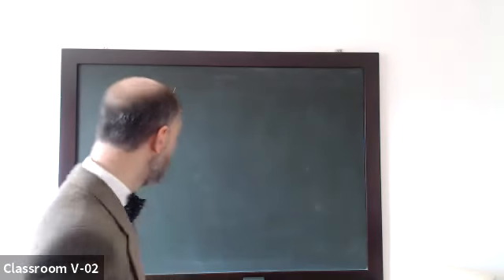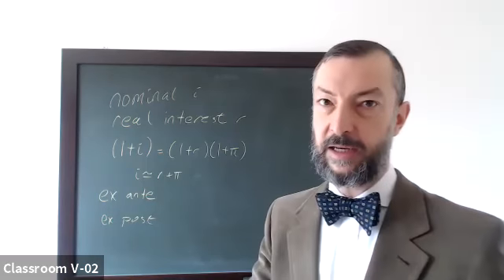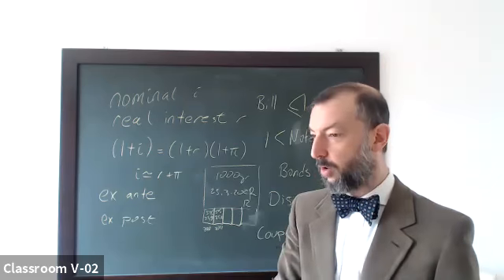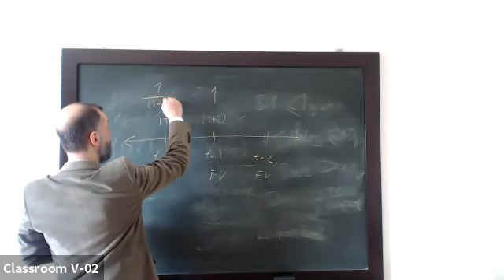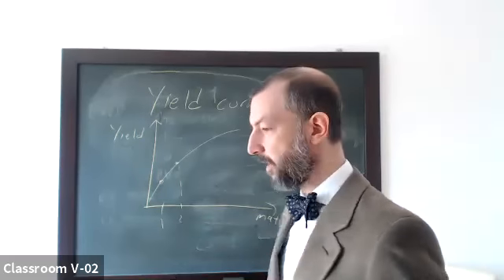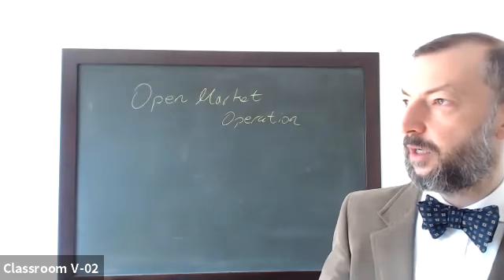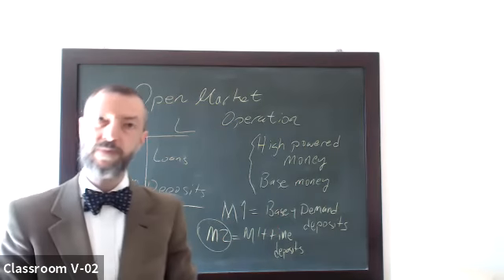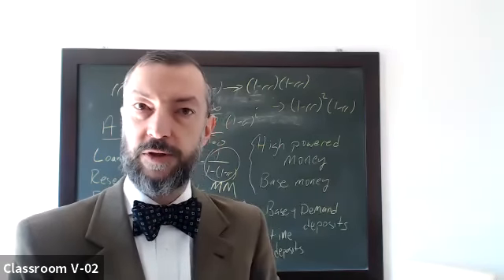Refet Gürkaynak--Bilkent Economics--Econ 102 Intro to Macroeconomics--Online Class March 25, 2020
Real and Nominal Interest Rates, Yield Curve, Money Supply, Open Market Operations, Central Banking, Monetary Aggregates, Money Multiplier